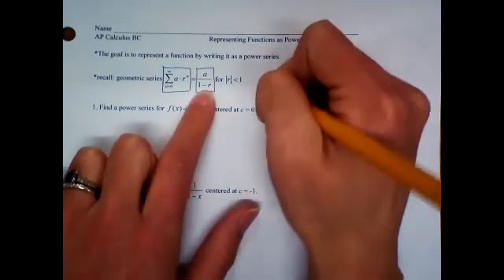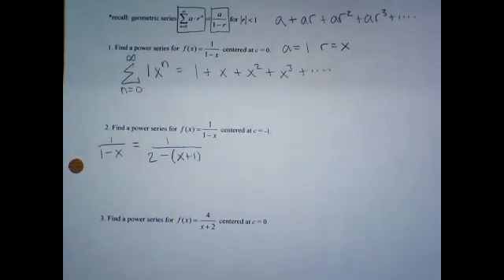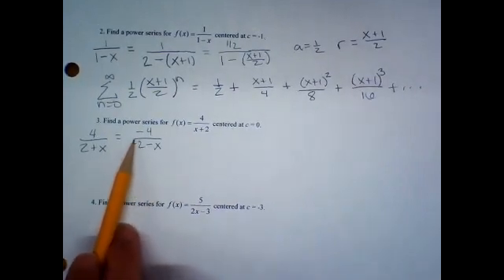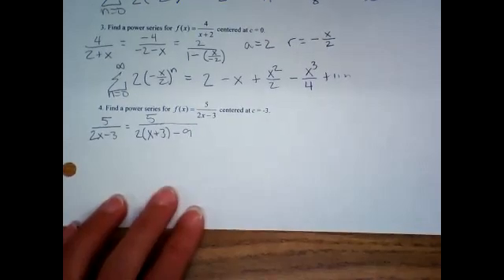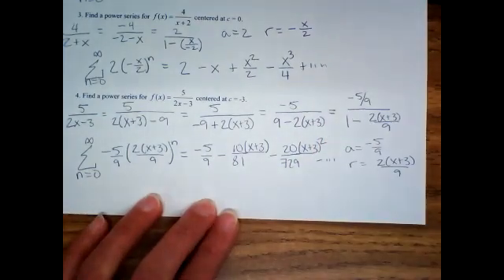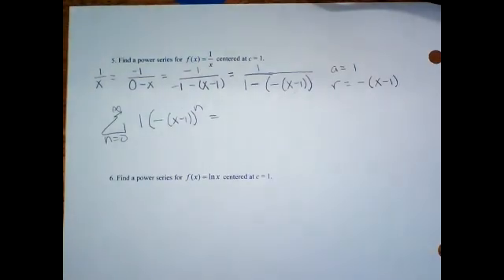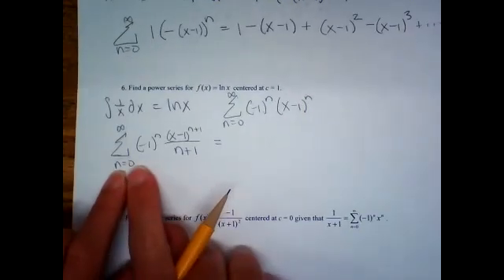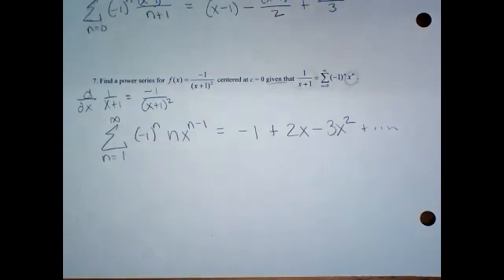representing functions as power series